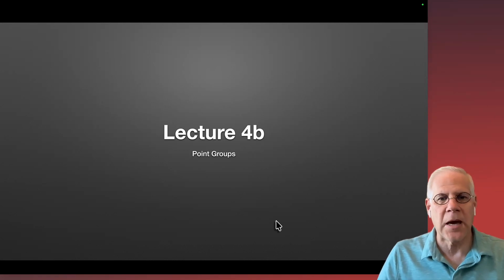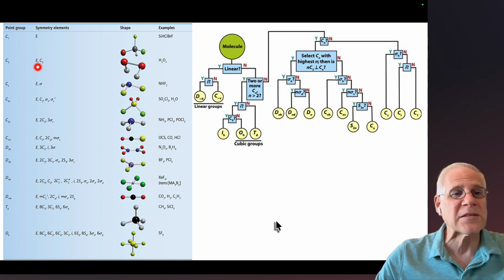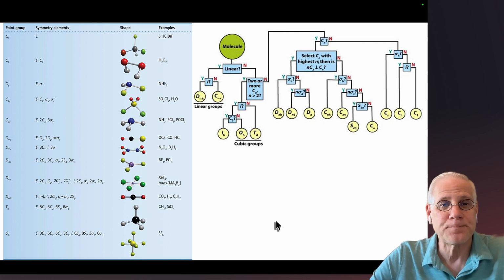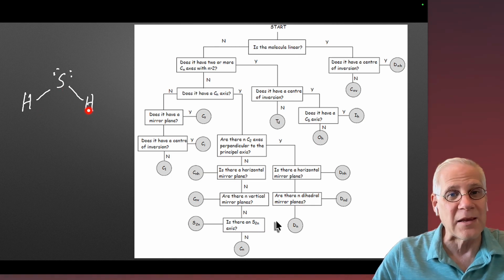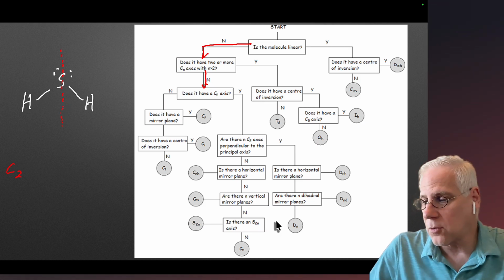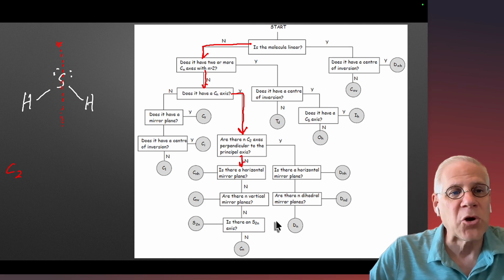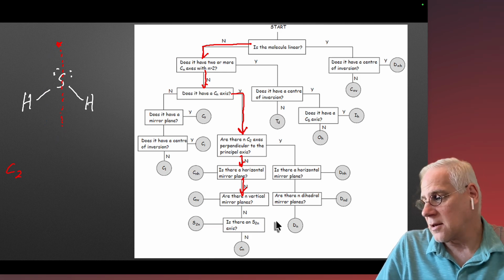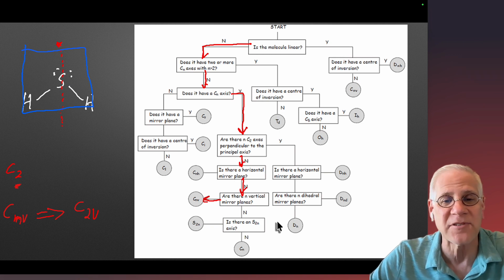Lecture 4b - Point Groups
Table of Contents:

00:11 - Assigning a Point Group
00:29 -
02:13 - Point Group Practice
02:35 -